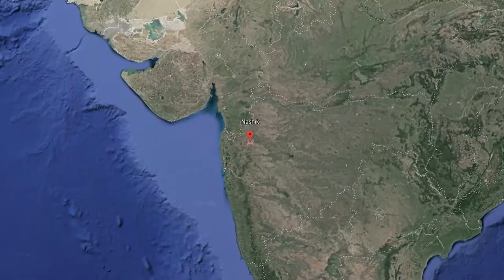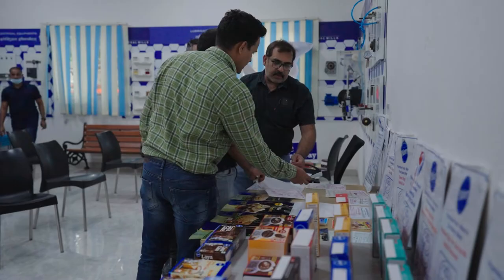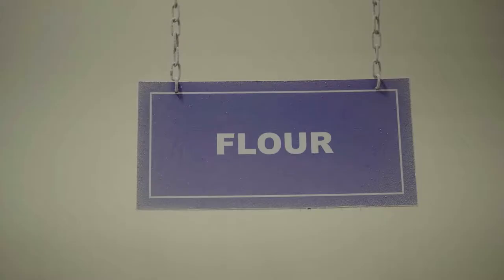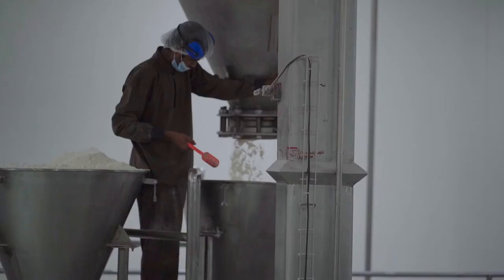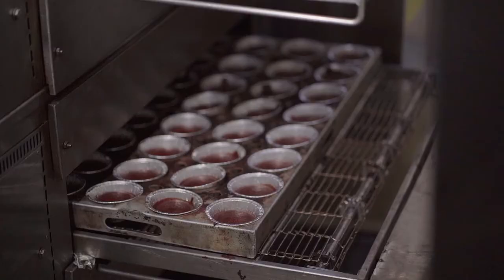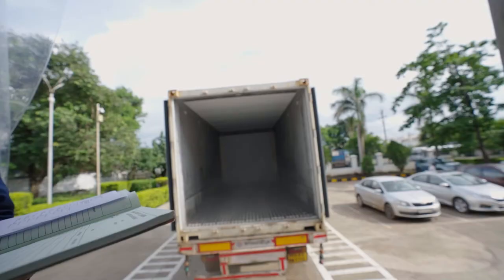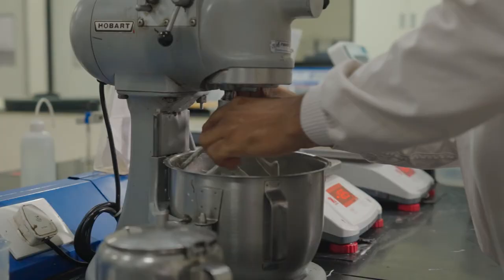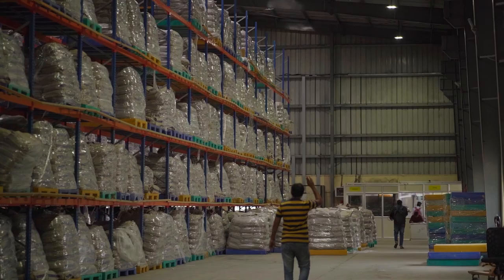genmills DOCUMENTARY WORK